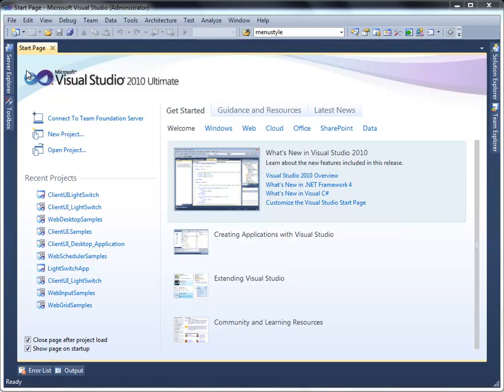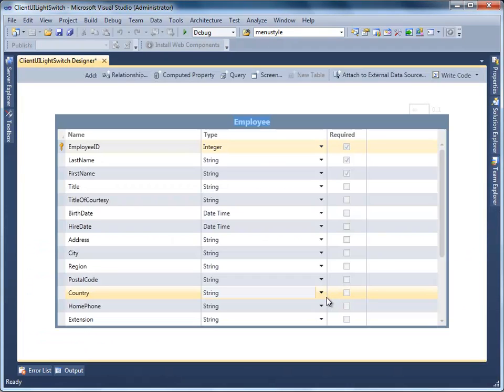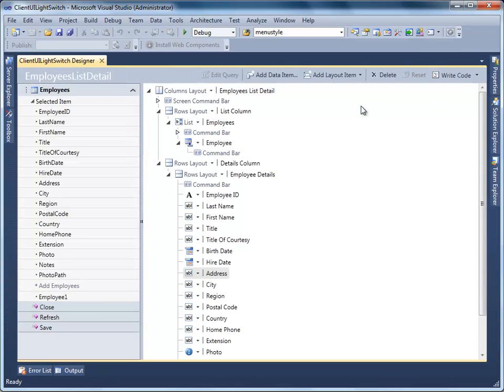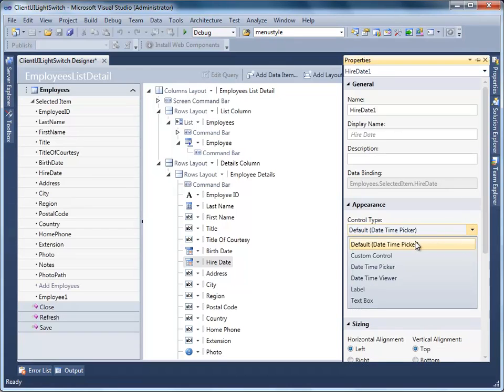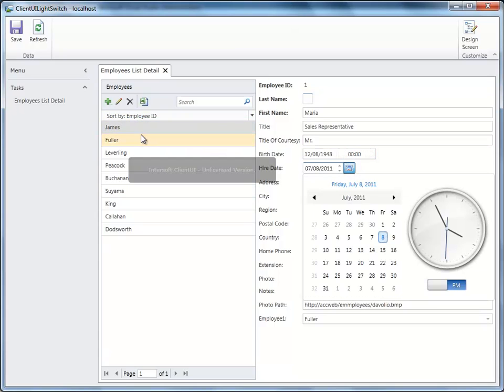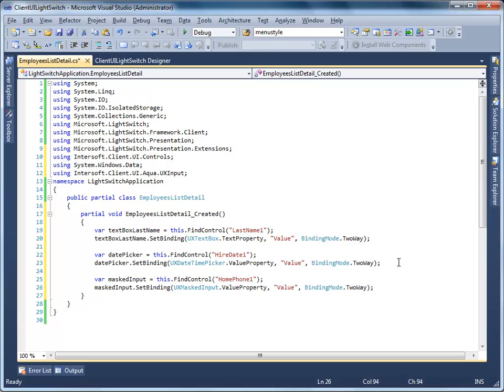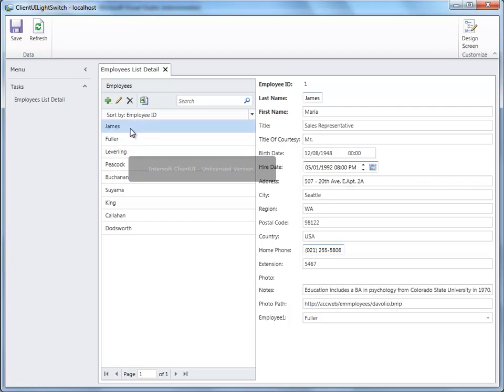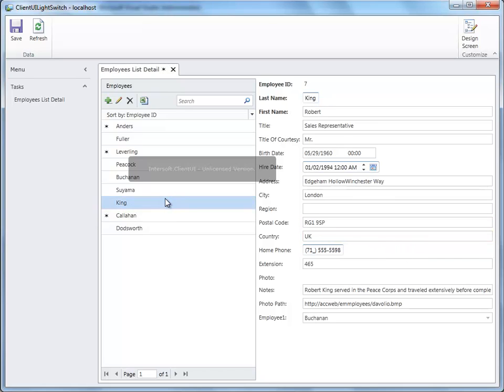Using ClientUI Controls in Microsoft Visual Studio LightSwitch Application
This video will show you how to use ClientUI controls in Microsoft Visual Studio LightSwitch application.